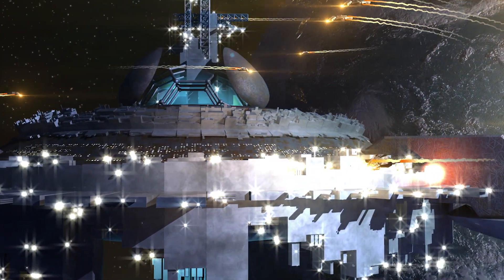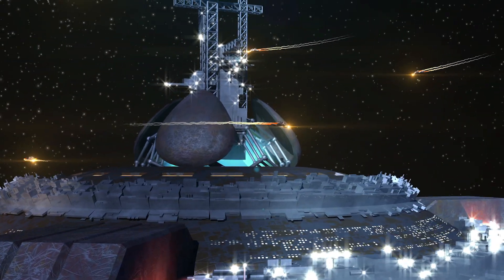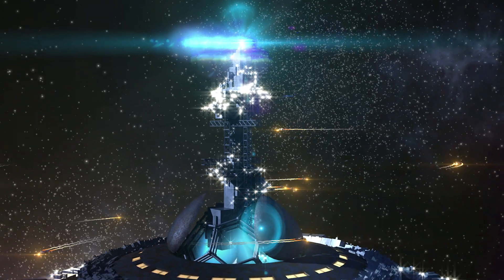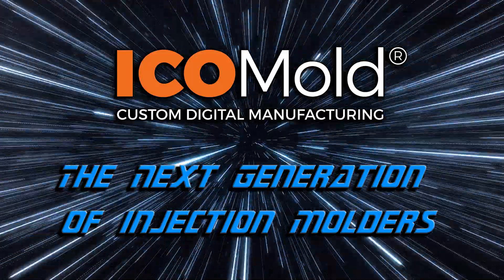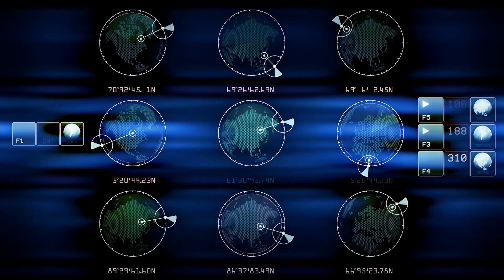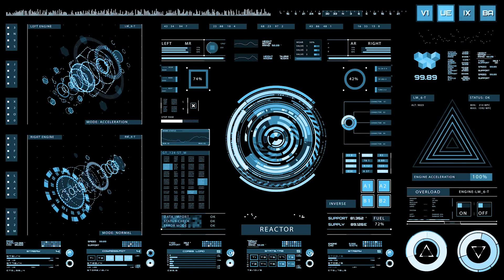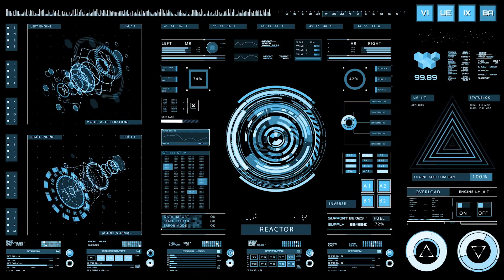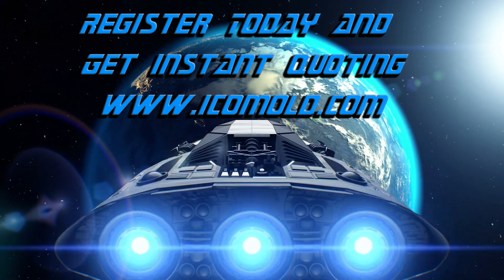ICOMold - The Future of Ordering Injection Molded Parts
On a space station set some time in the future, Ben, the chief engineering officer finds out how fast and affordable he can get plastic injection molded parts. Ben is taken aback at how quick and responsive ICOMold's quotation and project management system is.